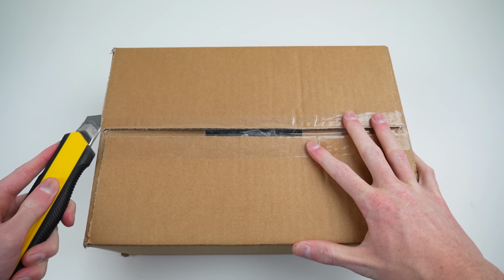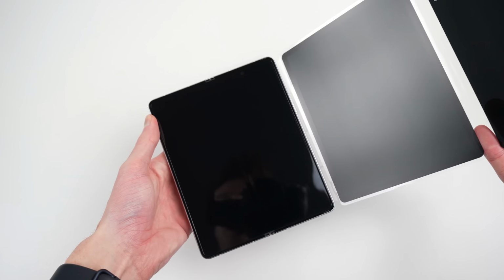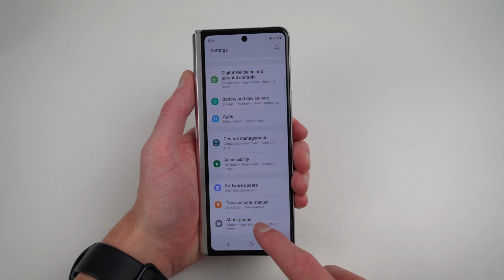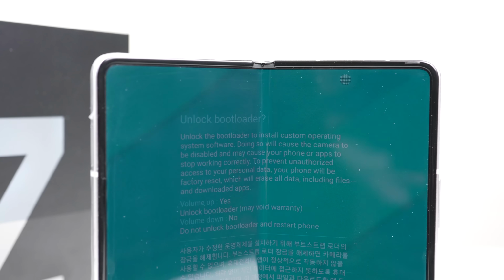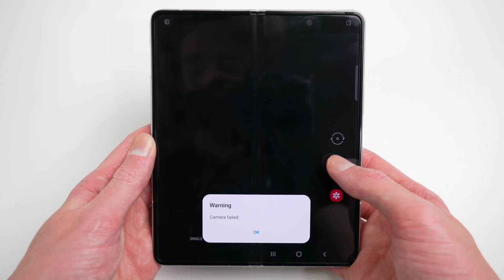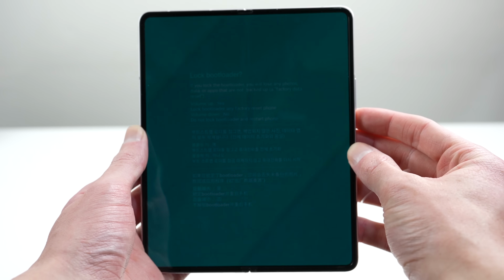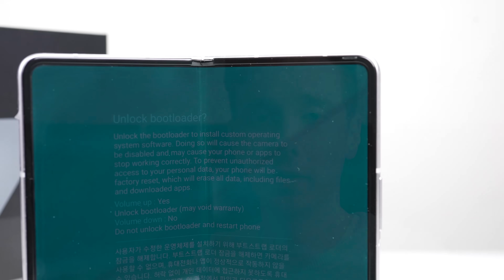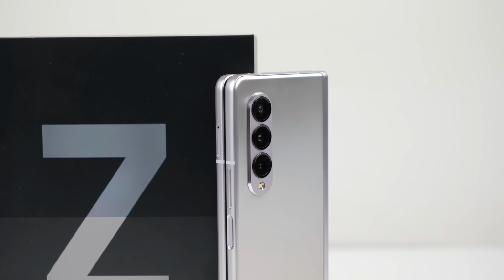Samsung Z Fold 3 Disables Cameras After...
I paid $2,500 for this phone but is it really mine if I cannot do what i like with it?